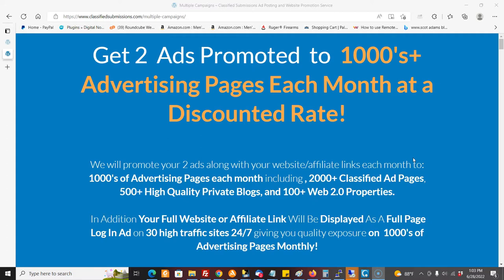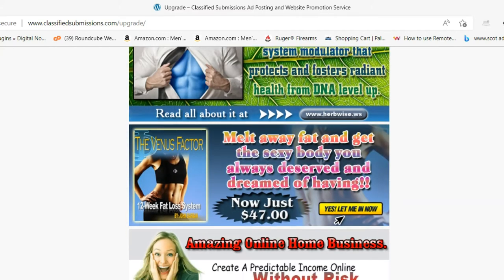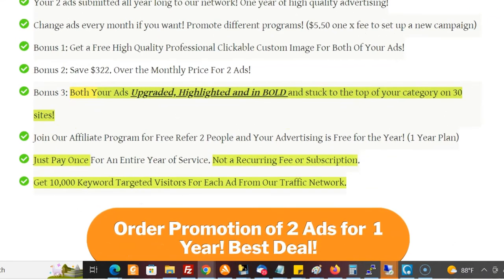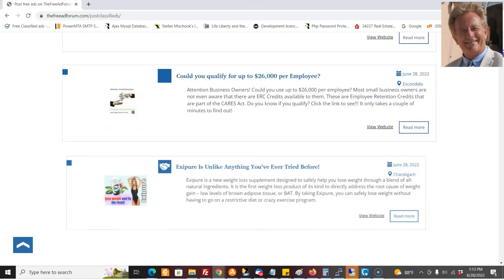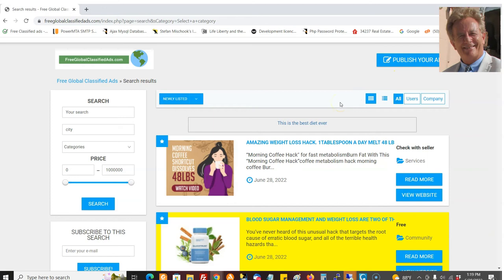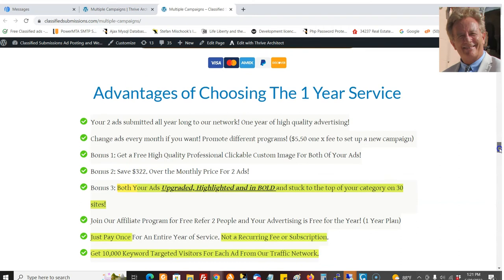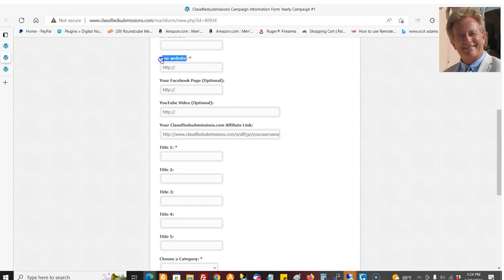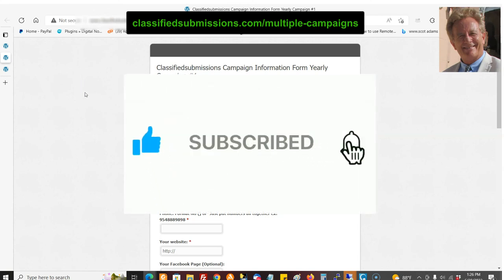Custom Image Ads: The Secret Weapon for Your 2024 Strategy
Customers have been asking us if they could run multiple
campaigns at once. Visit here to view the multiple campaign
pacakges directly.

Up to now we have told them that they would just have to
order a second campaign at full price if they wanted
to run 2 simultaneous campaigns.

You can now have us promote 2 completely separate
campaigns every day for an entire year for just $297.
for both campaigns.

Included are:
Pro Custom Image Ads for EACH campaign.
10k Bonus Visitors for Each campaign
30 Ads Upgraded to Premium for each campaign. Featuring you at the Top of Your Category ($300 Value)
1000's of Ads Submitted for Each Campaign Each Month
Your ad in rotation as a full page log in ad on 30 high traffic sites
Your ad in our text ad rotation located on every page of 30 high traffic sites.
Waiving of the set up fee.
Set and forget promotion! We do all the work for you!

Please visit here if you are interested in promoting
2 completely different campaigns at the same time.

There are also monthly and quarterly campaigns
packages available at a discount.

packages! So let your group know.

Much Success,

Matthew May